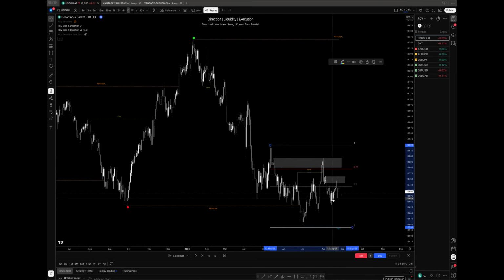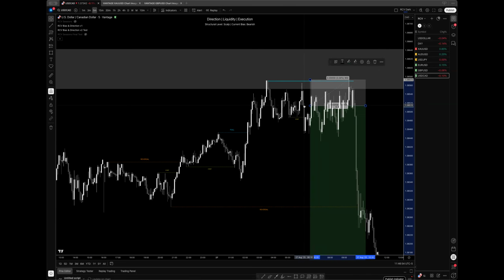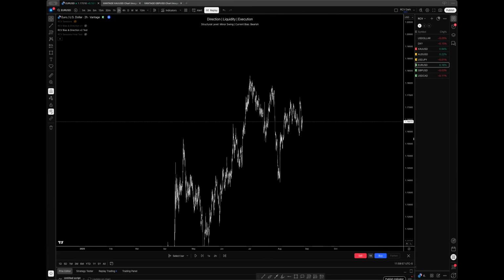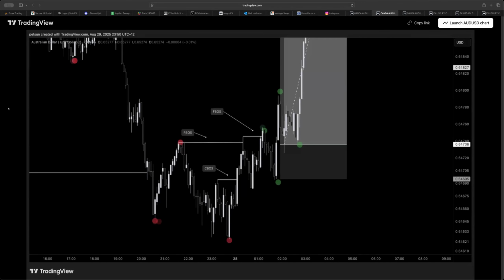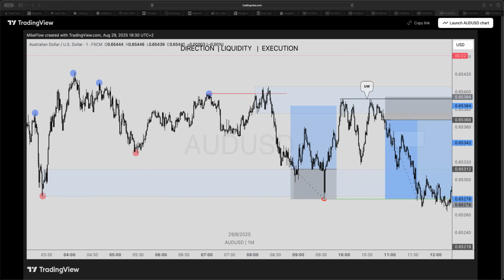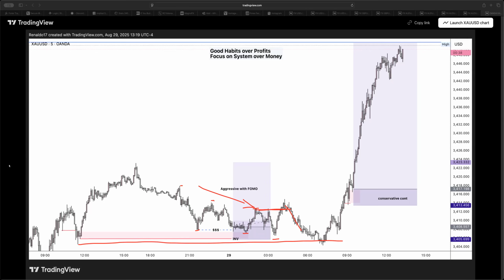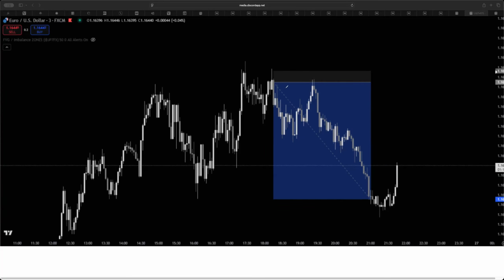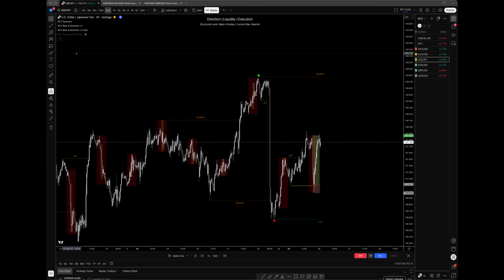Charting Session 327: DXY Bearish Bias, EURUSD Sweep Model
Break down DXY directional bias, London and New York sweep models, and the exact mechanics of internal structural disruption.

Recorded August 29, 2025 · 1h 42m · EURUSD, DXY, USDCAD, USDJPY

In this charting session, we break down top-down market structure across the dollar and major currency pairs. We review live setups on DXY and EURUSD, examine a USDCAD loss caused by entering before an internal ABC cycle completed, and detail how to classify structural levels from CBOS to full breaks. The session also covers trade management with aggressive trailing stops, psychological routine adjustments, Asia killzone setups, and margin mechanics for crypto perpetuals.

Key takeaways
- Wait for internal ABC legs to complete before entering on sweep models to prevent getting trapped by preliminary continuation breaks.
- Place stop losses at the structural invalidation point of the sweep rather than inside the point of interest.
- Protect open profit by aggressively trailing stops once price reaches 85 to 90 percent of the target distance.
- Pair higher timeframe directional bias with lower timeframe execution models while targeting opposing structural liquidity.
- Delay chart execution by at least an hour after waking up to eliminate brain fog and early morning errors.

Chapters
00:00:00 Introduction & Session Agenda
00:01:30 DXY Analysis & Daily POI
00:03:05 London Sweep Model & Engulfing
00:05:30 EuroUSD Context & New York Open
00:06:40 Internal Structural Disruption on EU
00:09:57 USDCAD Trade Review & Loss Analysis
00:11:40 LGC Model & Bias Framing
00:16:00 The Implied Sweep Model Mechanics
00:20:00 Recommended Resources & Wyckoff Logic
00:22:30 EU Trade: Deep Discount vs Continuation
00:25:00 Aligning Multiple Levels of Structure
00:31:25 New Indicator Features & Structural Bias
00:37:00 Streamlining Direction with CBOS & FBOS
00:42:30 Member Case Study: Structural Diligence
00:45:00 USDJPY Aggressive Sweep & Unwillingness
00:49:00 Defining Targets: Internal vs External
00:52:20 Validating CBOS & Retracement Entries
00:56:40 Identifying Unwillingness & Momentum Spikes
01:00:00 Increasing Win Rate with Transitions
01:03:50 Trading Routine & Psychological State
01:06:40 Pre-London Structural Disruption Analysis
01:11:00 Trailing Stops & Protecting Profit
01:17:30 Fibonacci Extensions & Take Profit Targets
01:21:50 Adjusting Invalidation Points on LGs
01:25:50 Exploring Crypto Perpetuals & Margins
01:32:00 Asia Killzone Strategy & Execution
01:37:00 Mindset: Flexibility & Breaking Beliefs
01:42:00 Closing Remarks